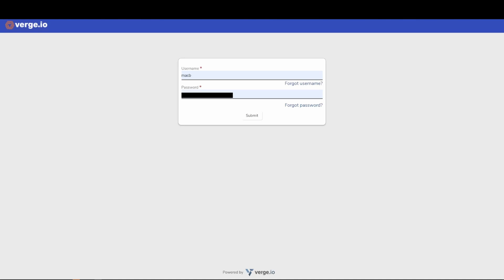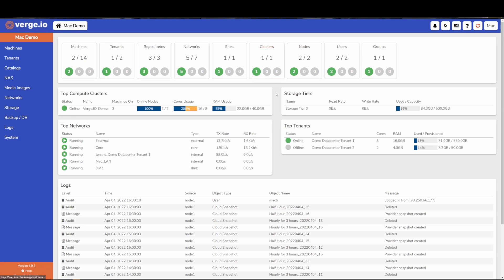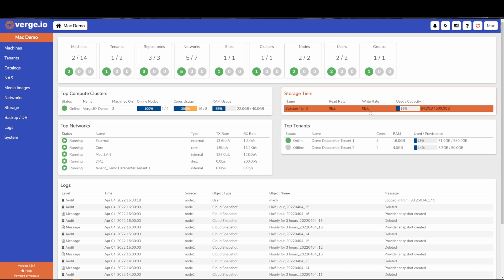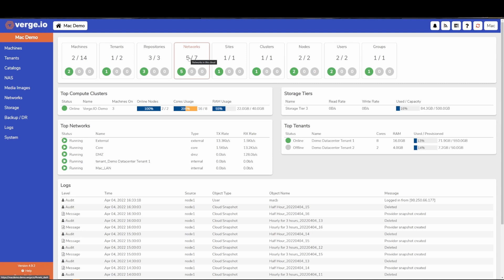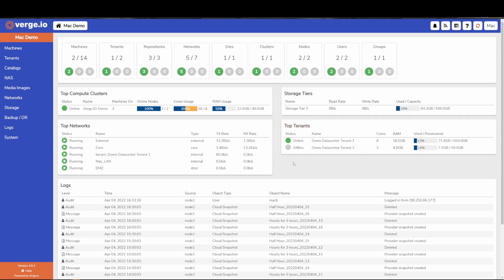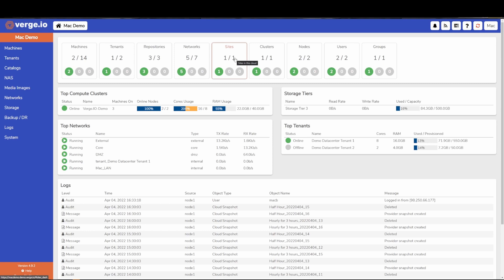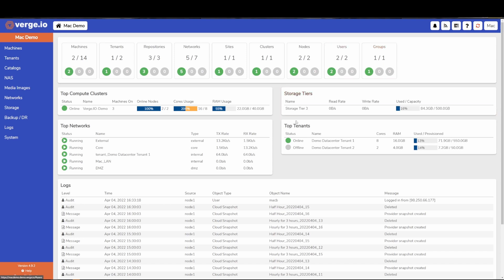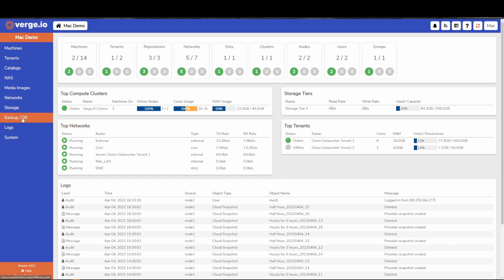See the future of virtualization for nested multi-tenant private clouds.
Verge.io is virtualization software that allows you to run nested private clouds and virtual data centers. It runs on commodity hardware and can be managed by an IT Generalist. It's a great alternative to VMware, Nutanix, OpenStack, Scale and others. It's cheaper, faster and easier to use.